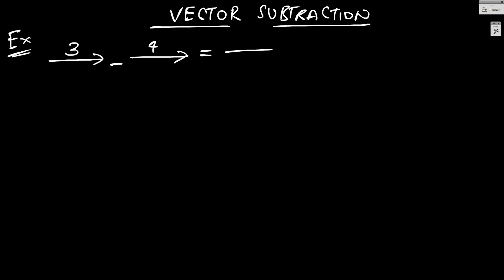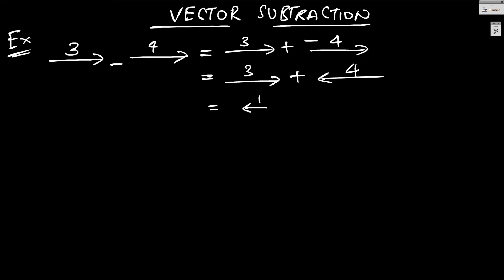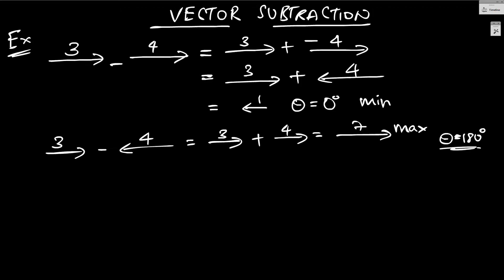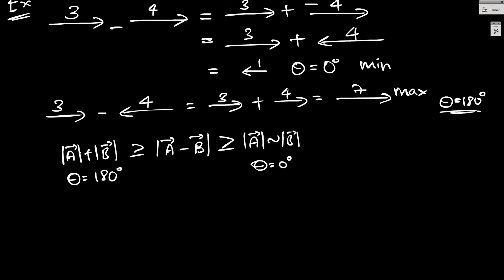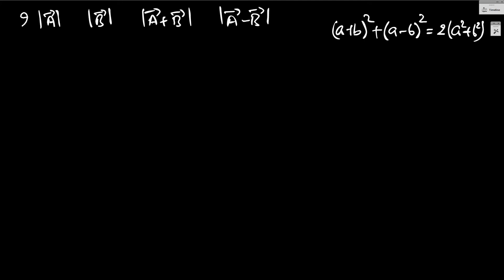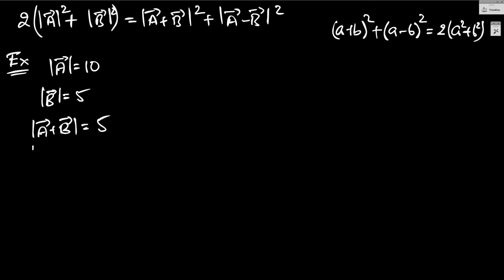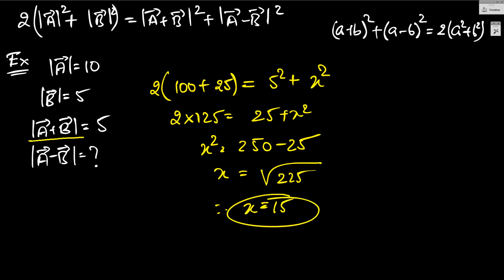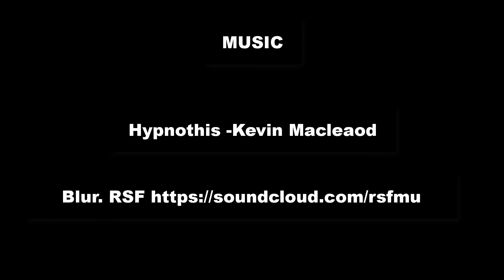Subtracting vectors? (Logic) - Episode 2 | JEE/NEET | Mahesh Shenoy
Let's learn vector subtraction. We will see that it's very similar to vector addition itself.